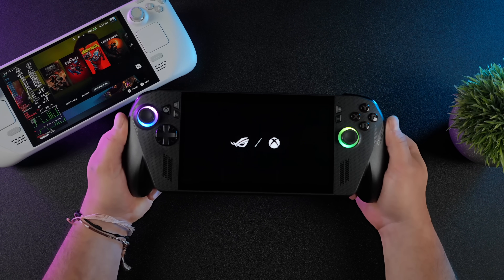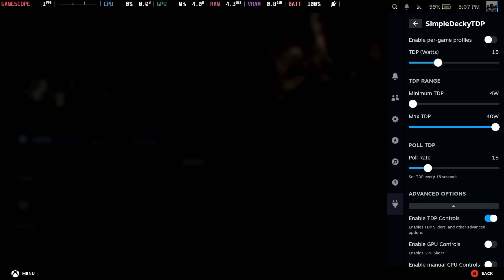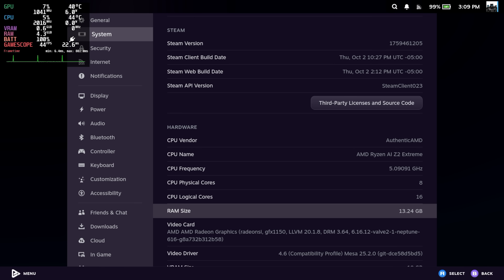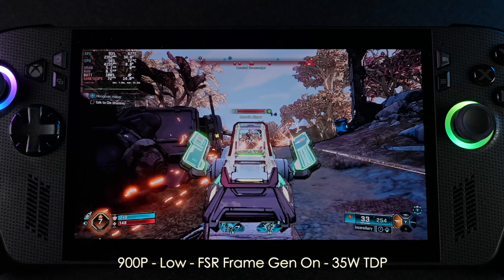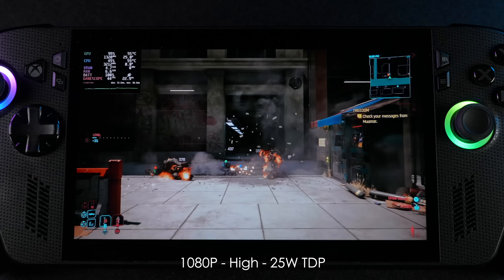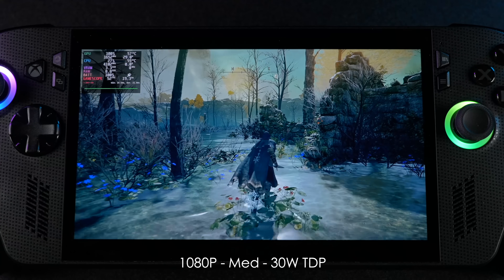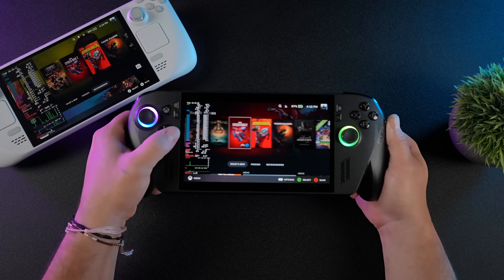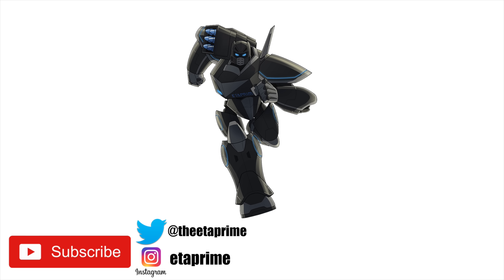Microsoft Won’t Like This! SteamOS 3.8 On The ROG Xbox Ally X!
SteamOS 3.8 is here — and it’s finally running flawlessly on the all-new ASUS ROG Xbox Ally X! After months of testing and failed boots on the Z2 Extreme APU, it’s now working beautifully with the official main branch update.
In this video, I’ll show you exactly how well SteamOS 3.8 performs on the ROG Xbox Ally X — full installation, system setup, and real-world gaming benchmarks. You’ll see how it stacks up against the Steam Deck OLED at the same TDP and how performance scales all the way to 35W.
We test Cyberpunk 2077, Elden Ring, Spider-Man 2, Borderlands 4, and Doom: The Dark Ages — plus battery life results and tweaks for getting the best FPS possible with Simple Decky TDP and CSS Loader customization.
If you’ve ever wanted SteamOS on the Ally X, this is your moment.